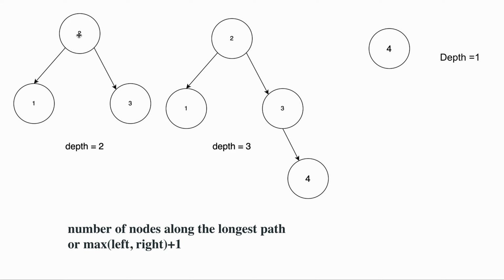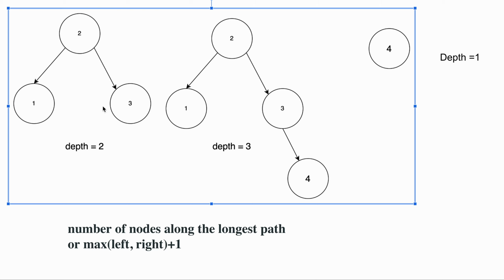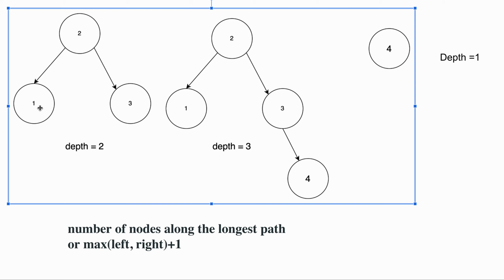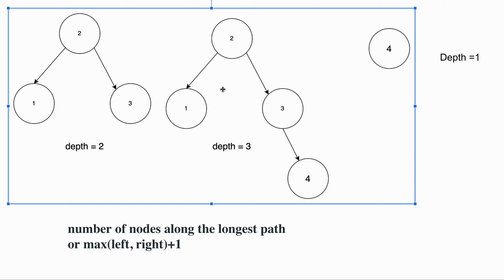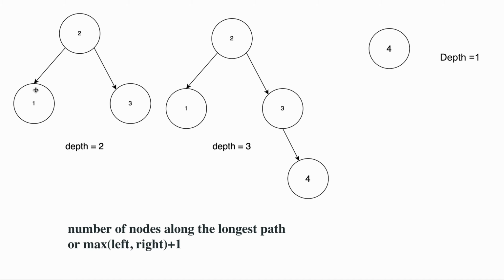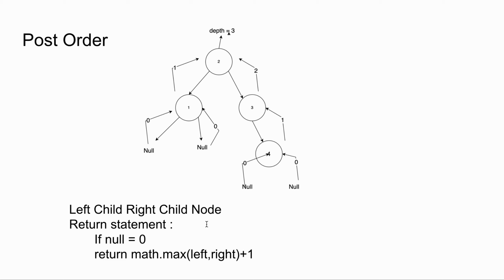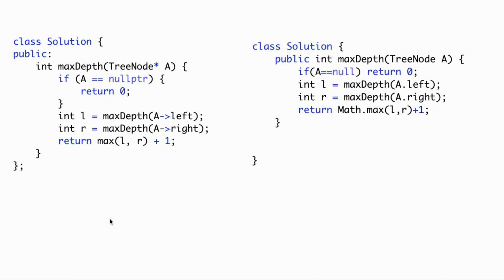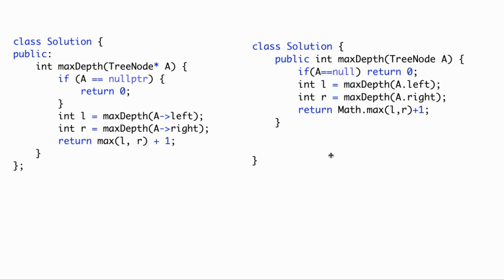LeetCode 104 Maximum Depth of Binary Tree